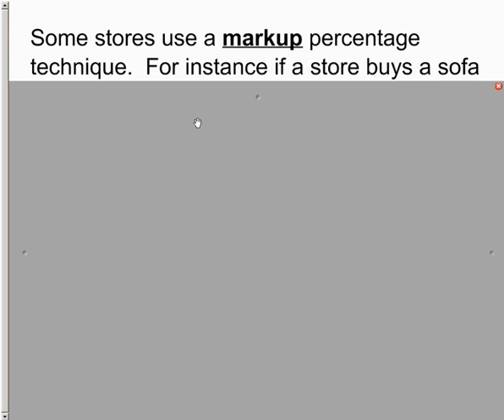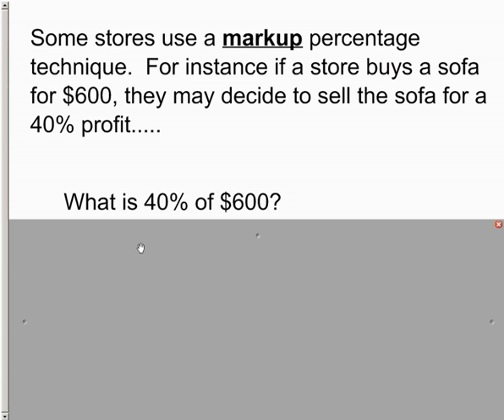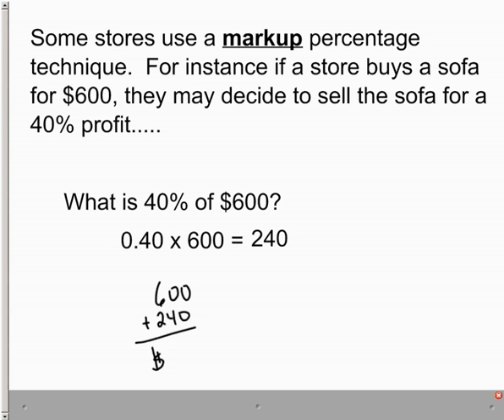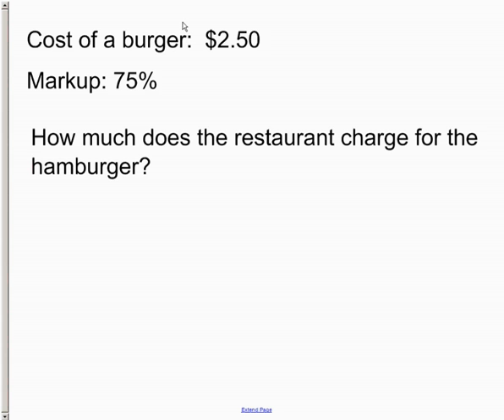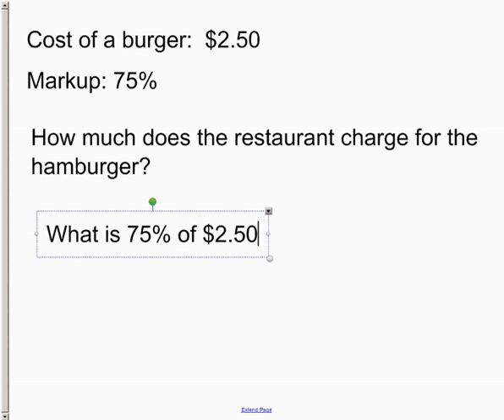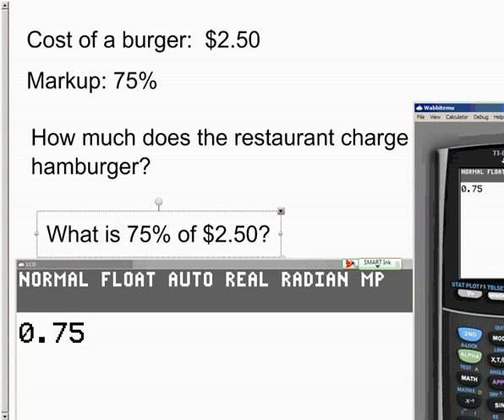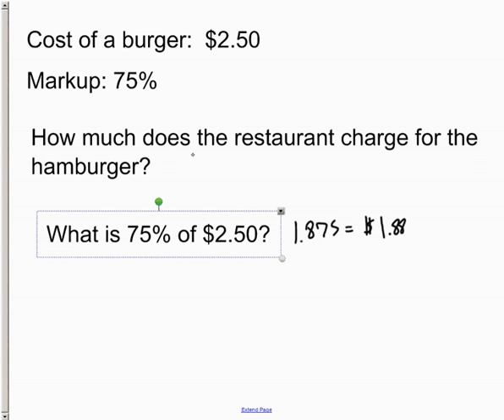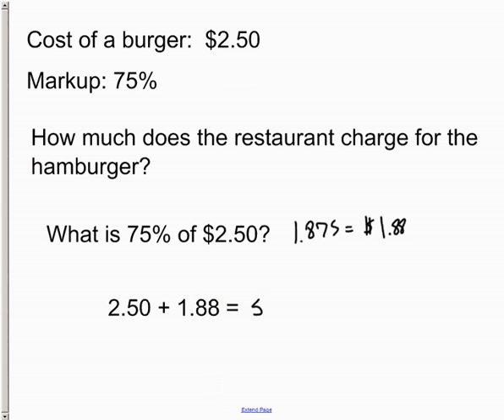lesson - markups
What are "markups?"  Need an example?  Here's 2.